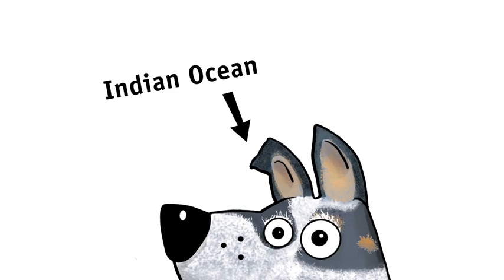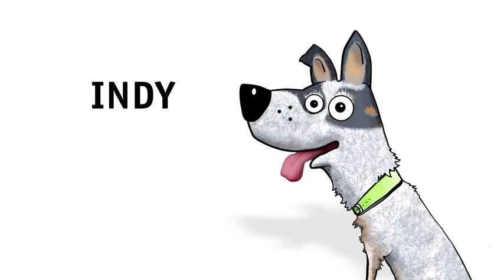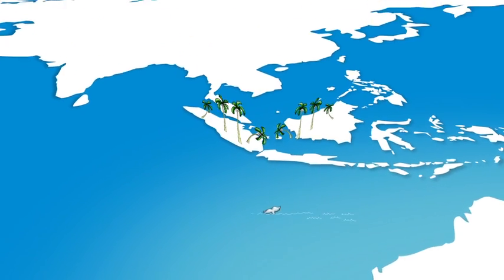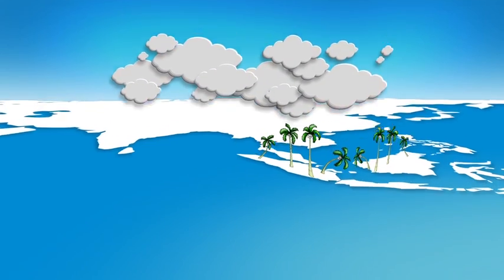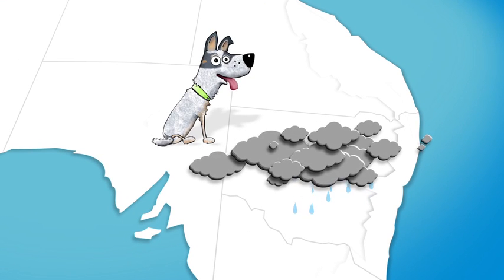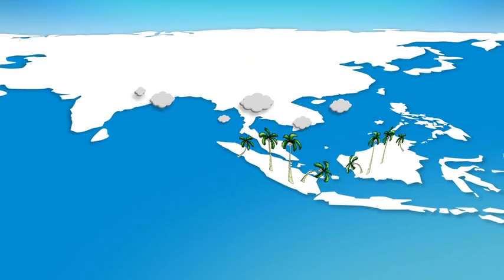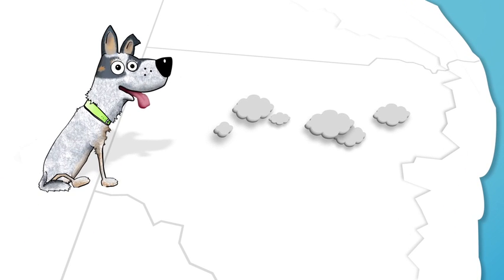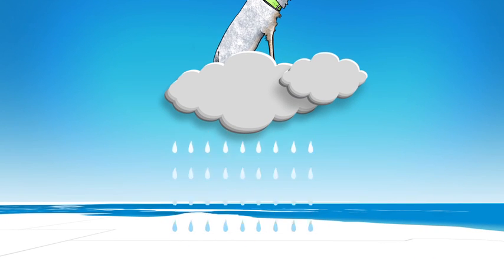Climatedogs: INDY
'Indy' represents the Indian Ocean Dipole. Like 'Enso' changes in 'Indy's' behaviour also have a a significant influence on rainfall probabilities in inland NSW during winter and spring.